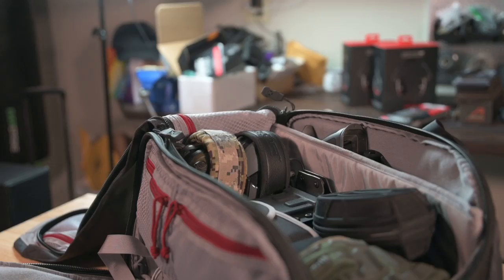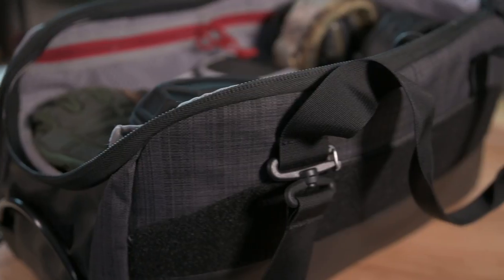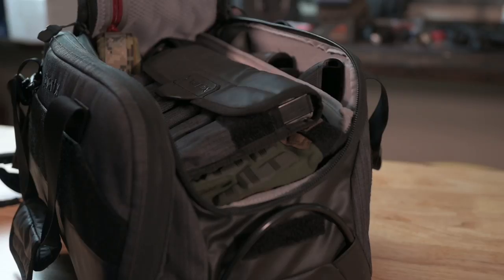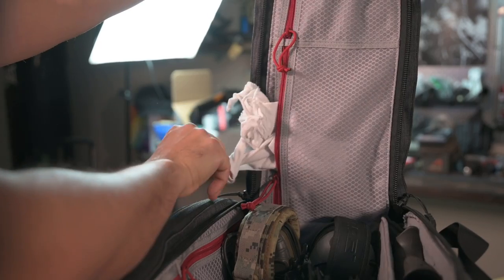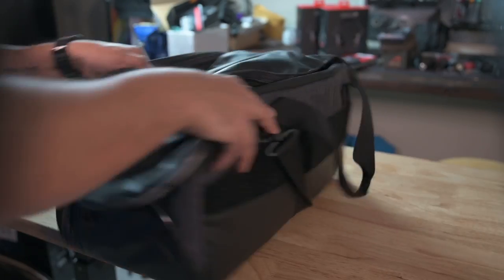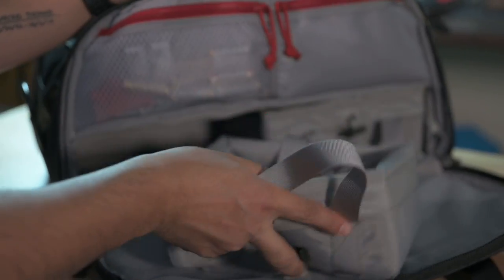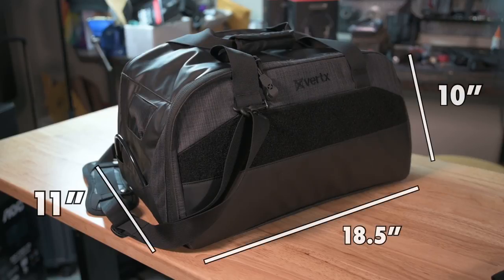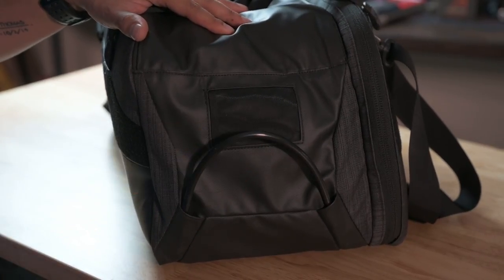The Last Range Bag You’ll Ever Need! | Vertx COF Heavy Range Bag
In today’s review we take a look at my favorite range bag, the Vertx COF Heavy Range Bag! As always a quick to the point review for those who are in the market for a new range bag. Vertx definitely did not disappoint! As always thank you for checking out the video.

Roger - @rbarrera8050
Des - @hrlylove

9811 W. Charleston Blvd.